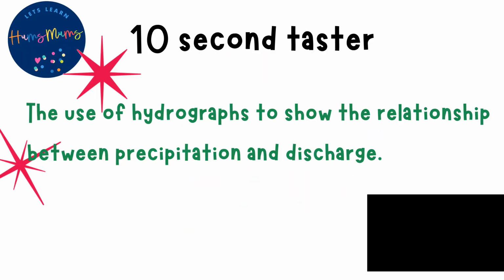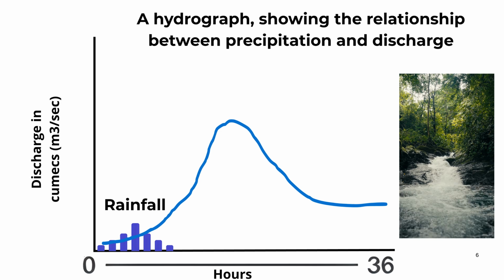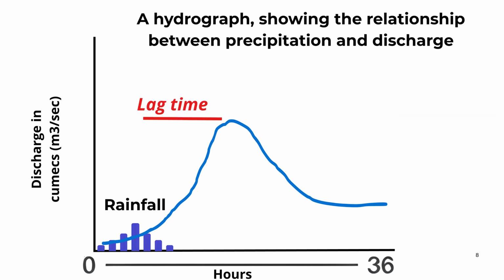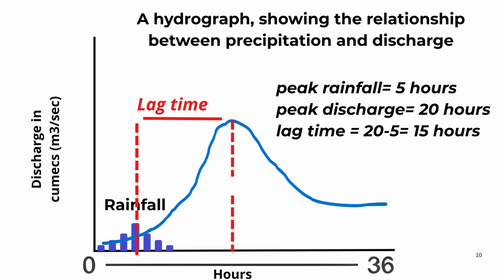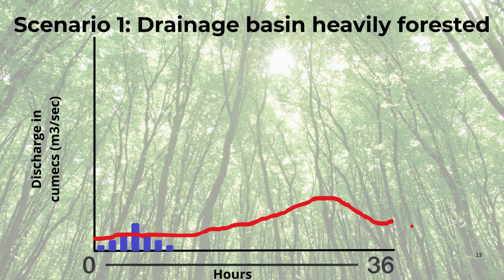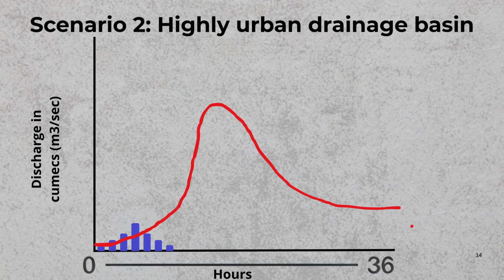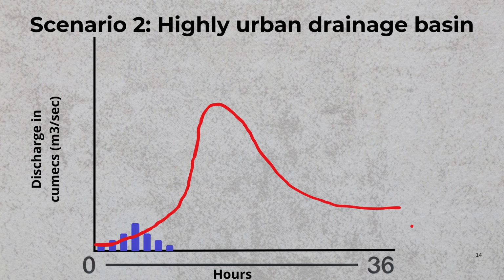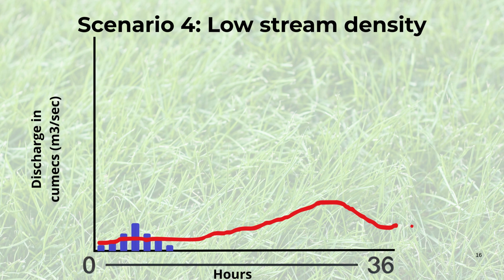Hydrographs Explained | Lag Time, Peak Discharge & What They Mean | GCSE Geography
Hydrographs are exam favourites — let’s make them friendly. This video explains how to read and interpret a hydrograph: rising limb, peak discharge, falling limb, and lag time. You’ll see how rainfall patterns and land use change the shape of a hydrograph, and we give quick exam-style examples (urban vs rural, short intense rain vs long steady rain). Includes top tips for answering hydrograph exam questions.

Topics covered:

• Hydrograph components: rising limb, peak discharge, falling limb, baseflow.

• What lag time is and why it matters.

• How physical and human causes change hydrograph shapes (urbanisation, infiltration, soil saturation).

• Exam practice tip: how to compare two hydrographs in 60 seconds.